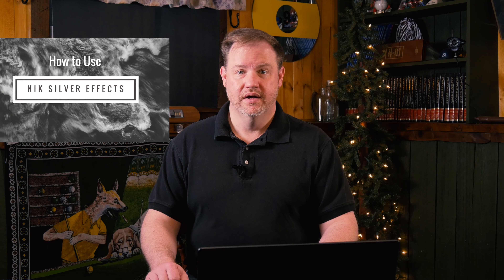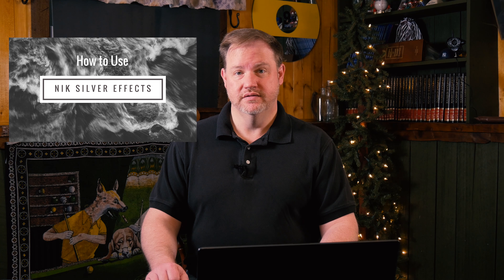Silver Effects Pro 2 Promotional Video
Free Course on How to Use Silver Effects Pro 2